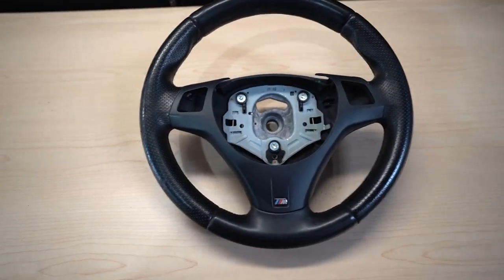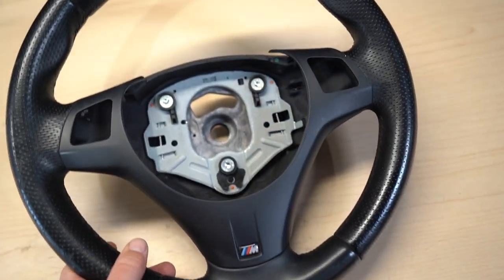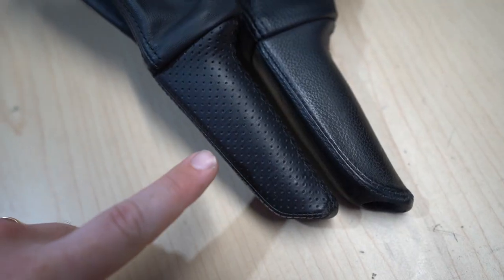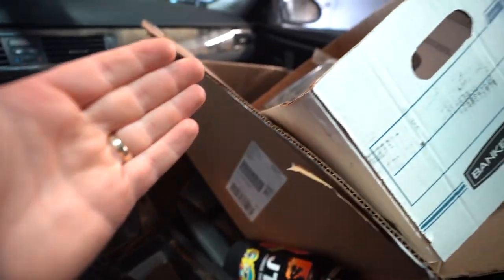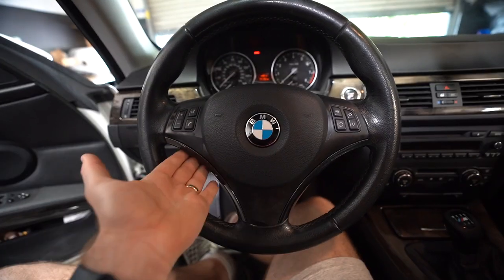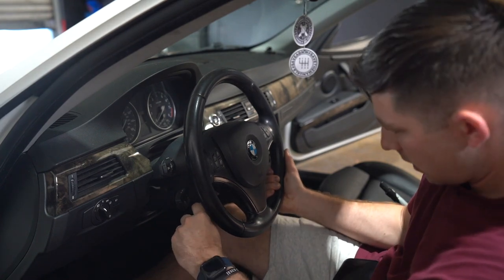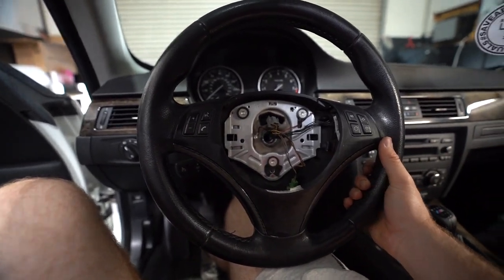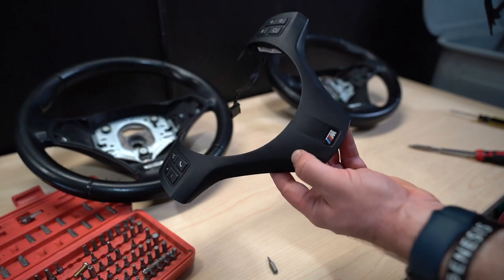THESE SUBTLE INTERIOR MODS WILL TRANSFORM THE LOOK OF YOUR BMW!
Hey, what's up, guys! Today we install some M-Sport Interior pieces on my E92!

Main Vlog Camera
Favorite Vlog Lens
Backup Vlog Lens
Main Photography Camera
Favorite Photography Lens
Backup Photography Lens
Main GoPro Camera
Favorite Tripod
Good Budget Tripod

HOW TO SWAP STEERING WHEEL ON BMW E90 E91 E92 E93
HOW TO CHANGE AIRBAG ON BMW E90 E91 E92 E93
BMW M-SPORT STEERING WHEEL UPGRADE RETROFIT
BMW E9X STEERING WHEEL SWAP